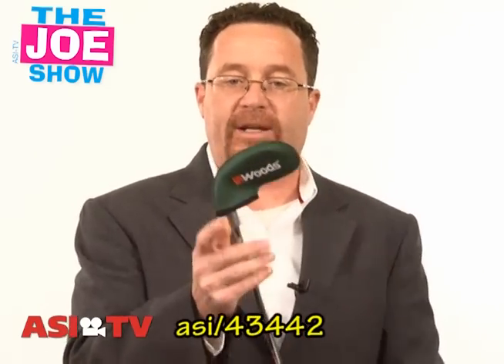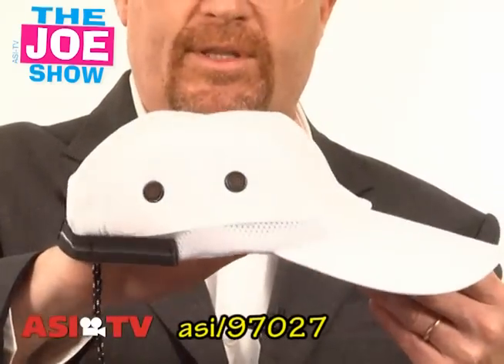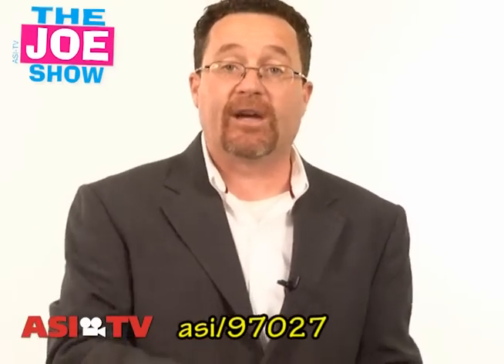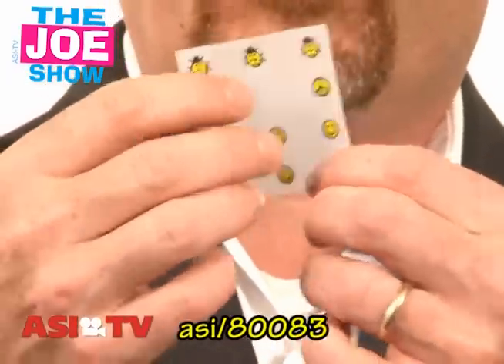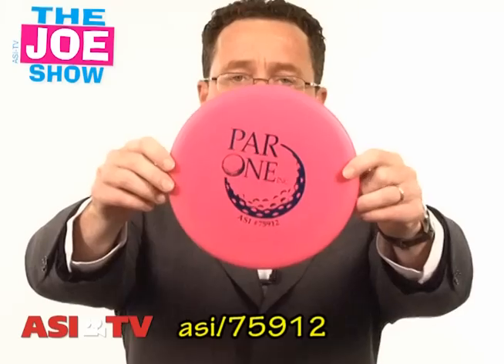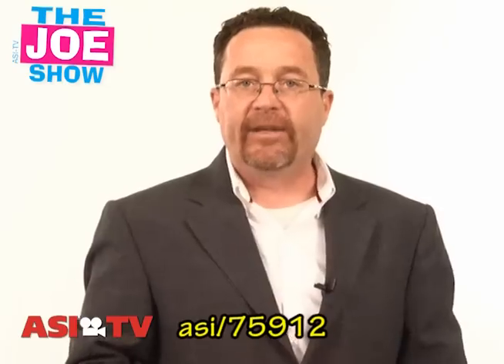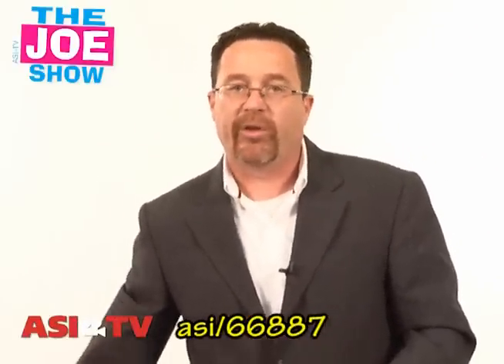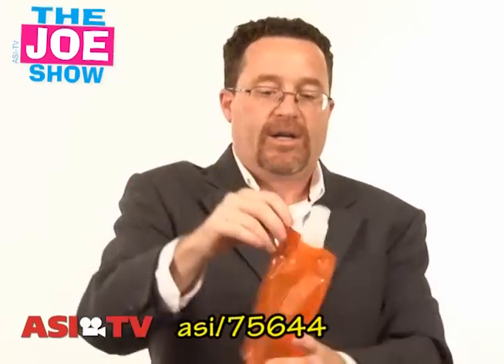Golf Products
Fore and heads up, Joe Haley is swinging into to action with products that are perfect for your next golf event or golf themed promotion.